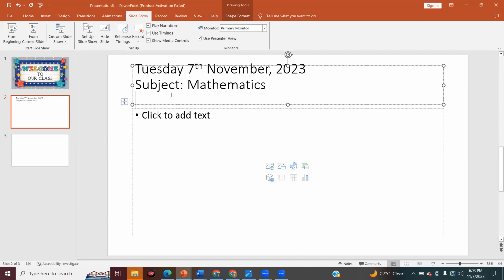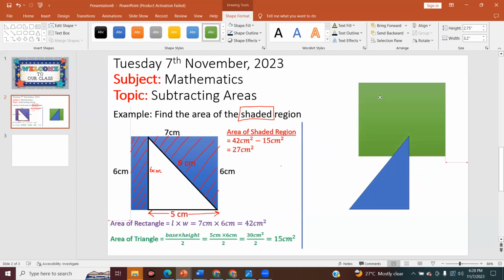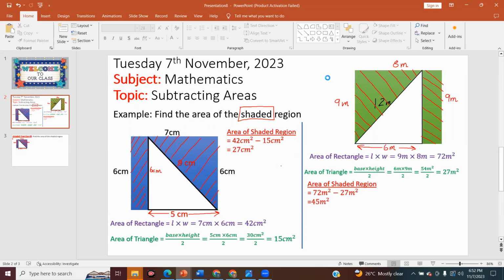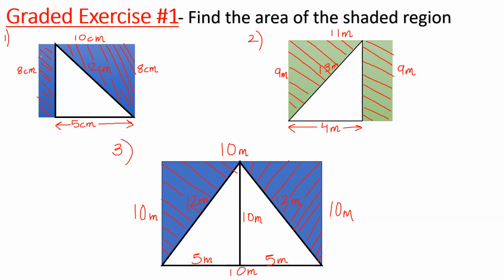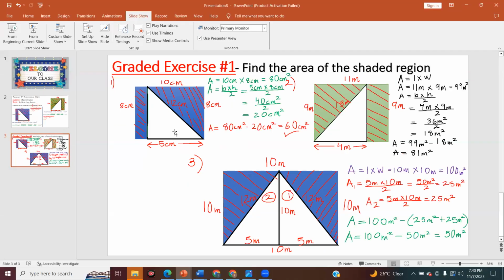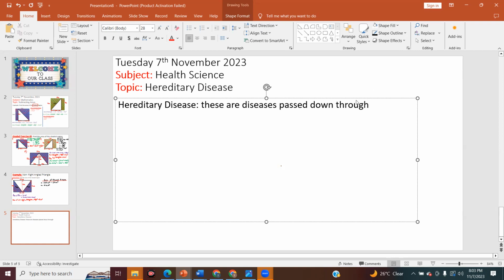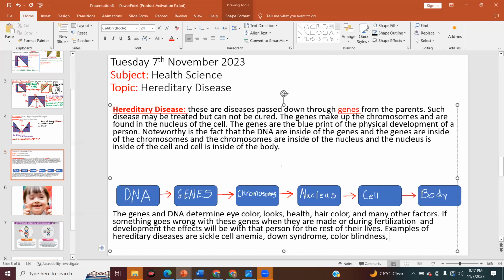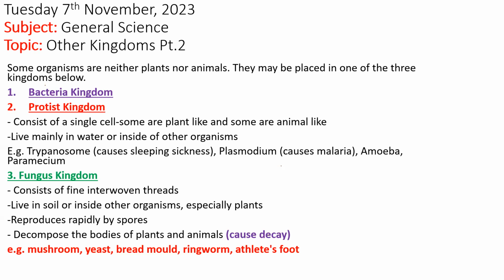Classes: Day 2, Week 11 (Fall 2023): Subtracting Areas